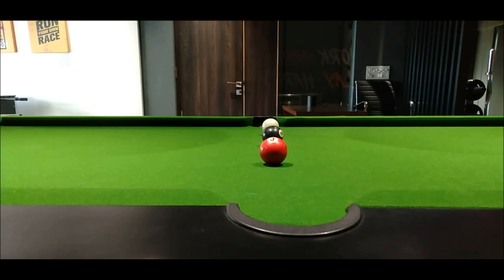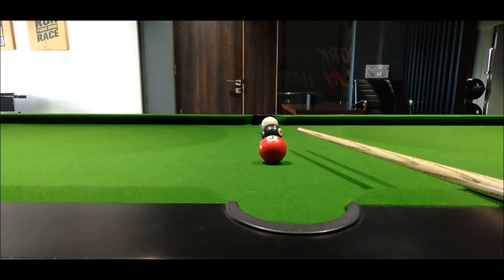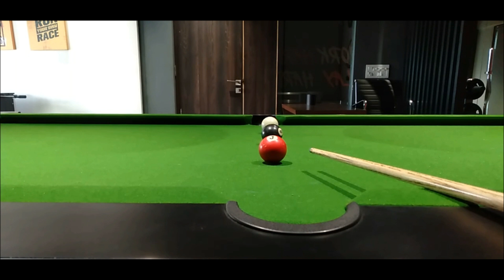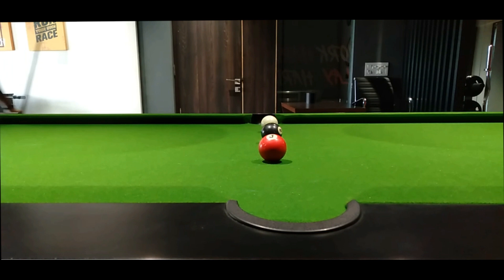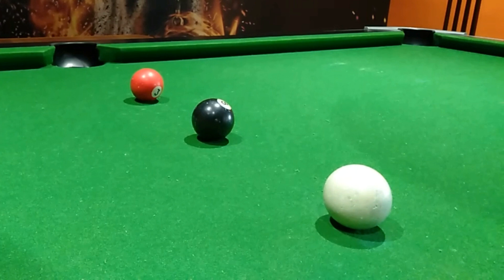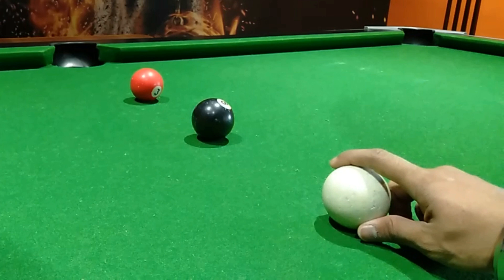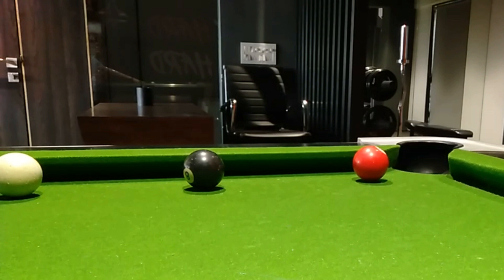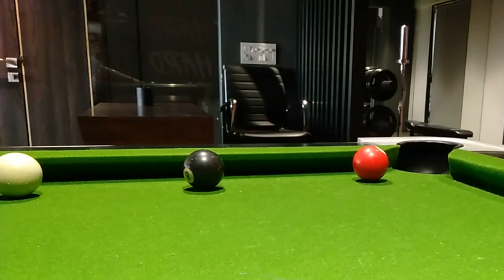How can I pot the red ball...? 🤔🤔🤔🤔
Hello guyzz this video is about the scoop/jump shot.
comment down for more shots like this.
Video Edited In Movavi video editor.
 Video Shot on :- Oppo A3s.